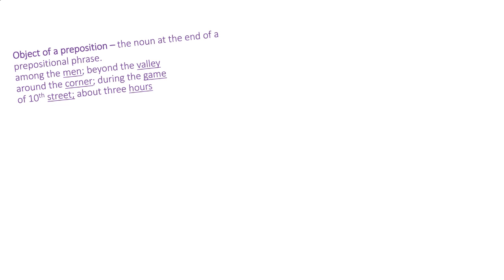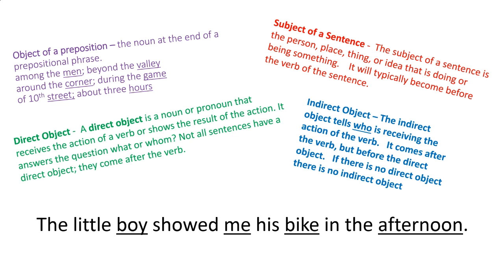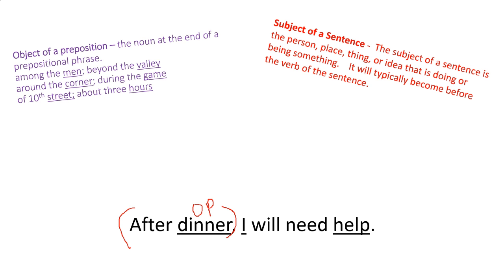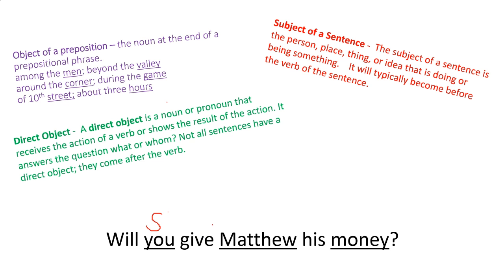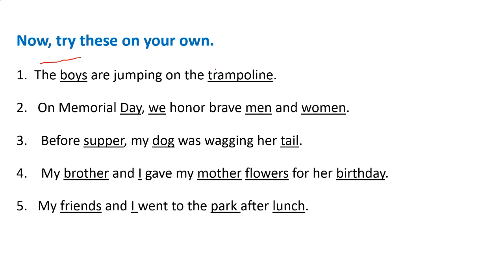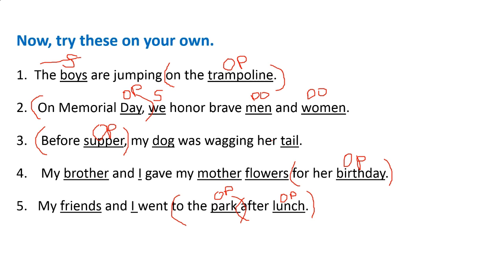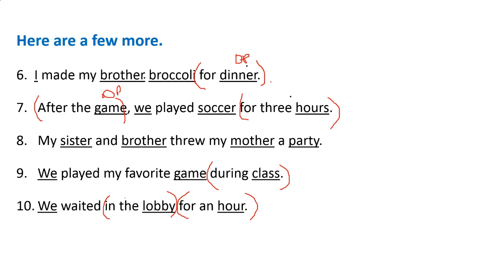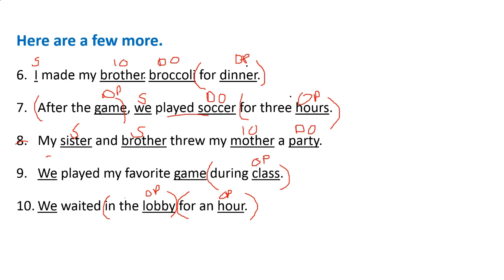Subjects and Objects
This video explains subjects, objects, direct objects, and indirect objects